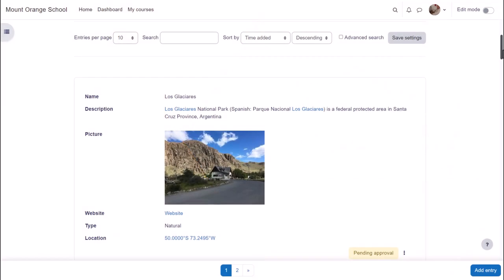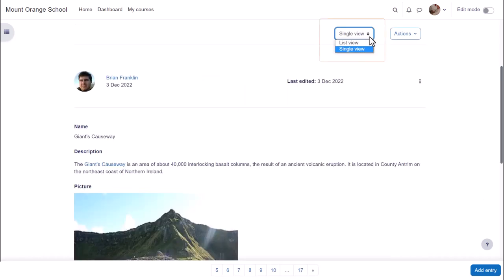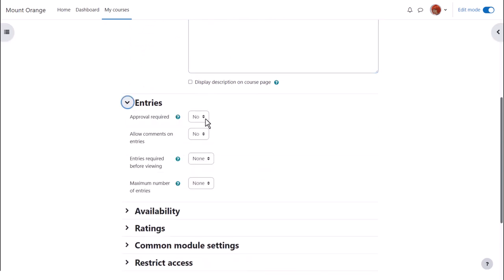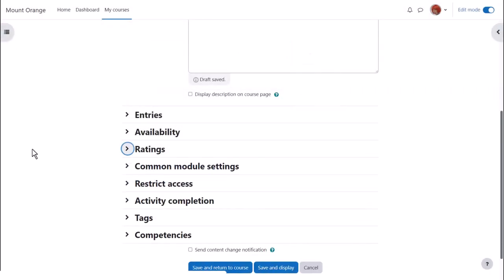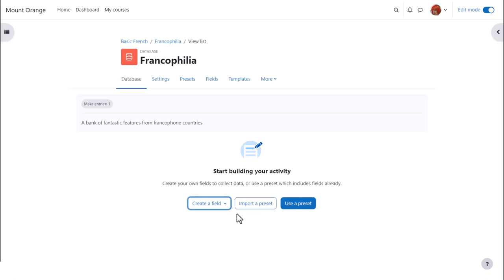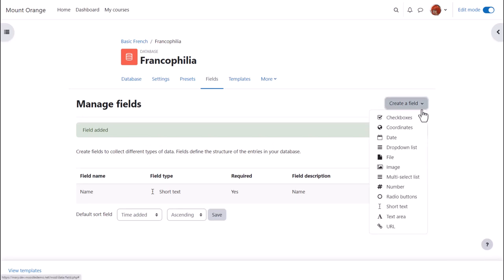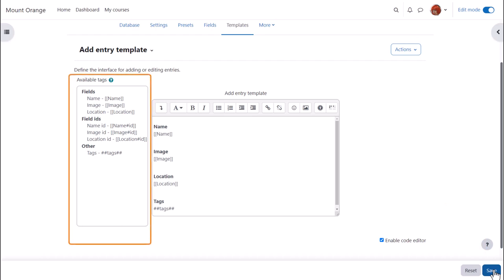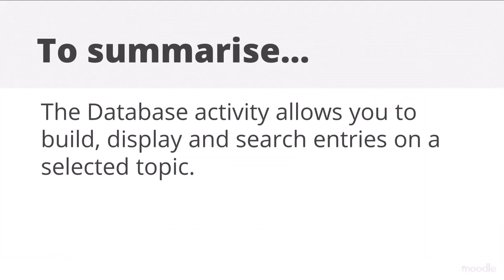Database activity in Moodle (4.1 version)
Database activity Moodle 4.1 version. Part of the Moodle Teaching Skills program on moodle.academy. For the latest versions of the videos see the Moodle Teaching Skills program playlist.